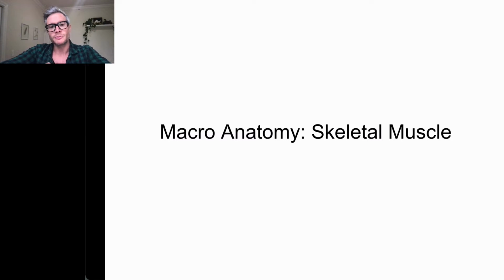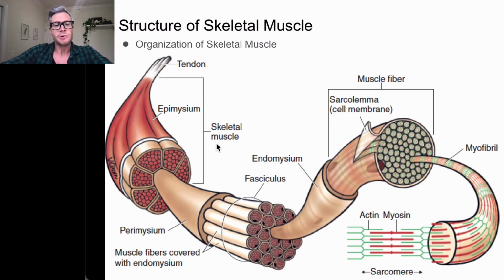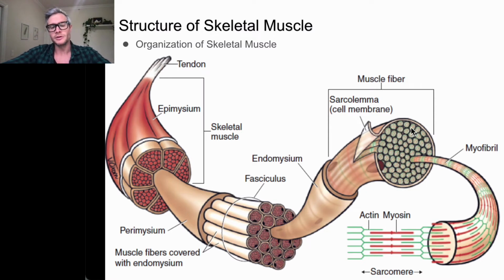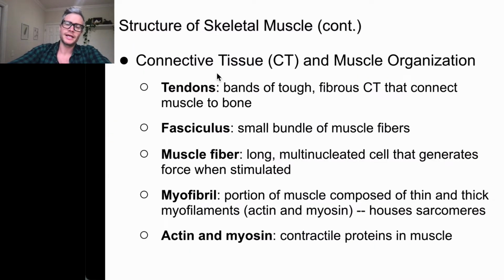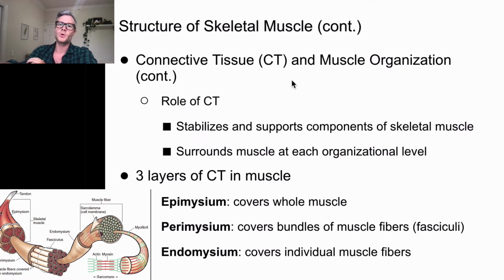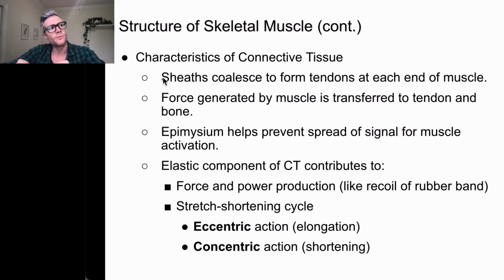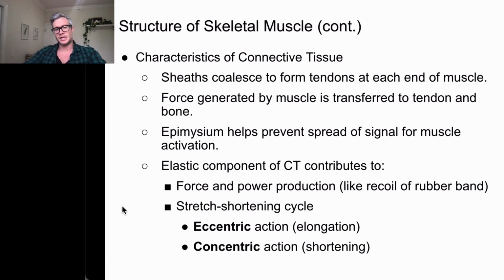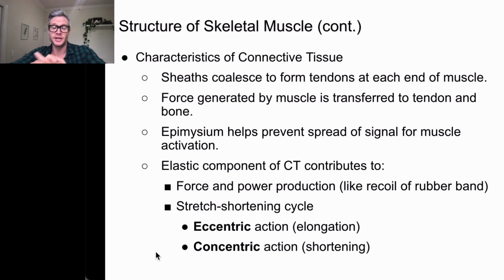KIN 163 - Macro Anatomy: Skeletal Muscle and Connective Tissue